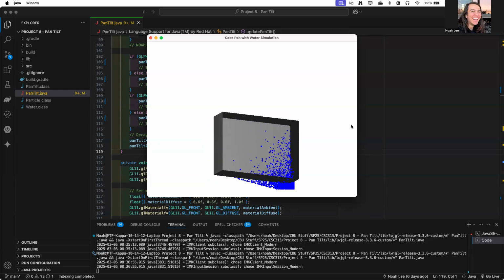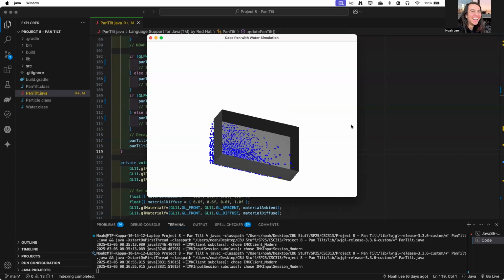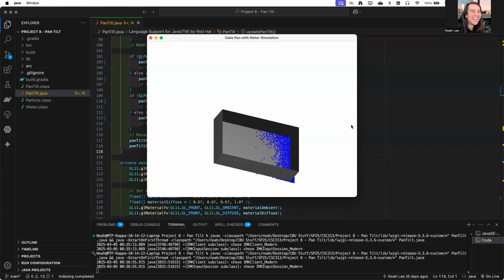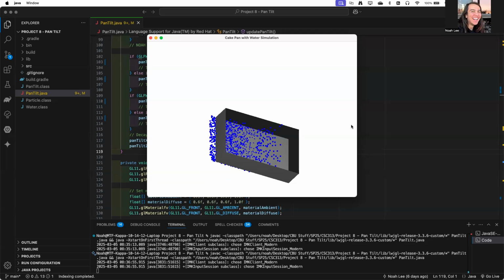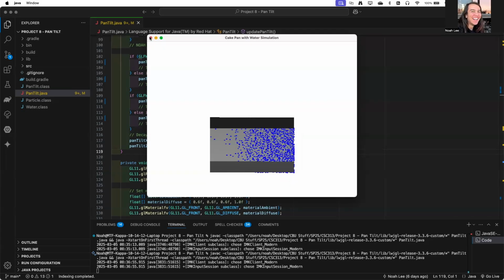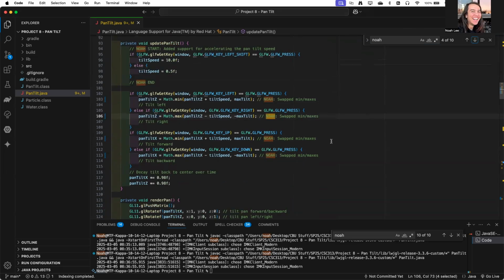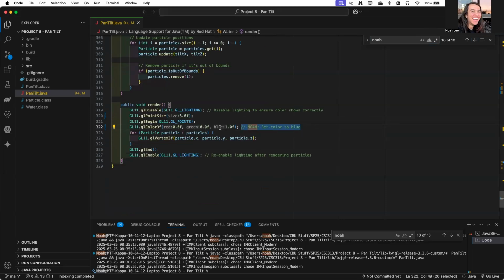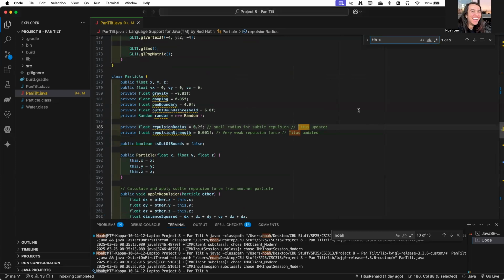CSC313 Pan Tilt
I apologize for a bit of a stuttery recording on the rendering, nothing I could do to fix it